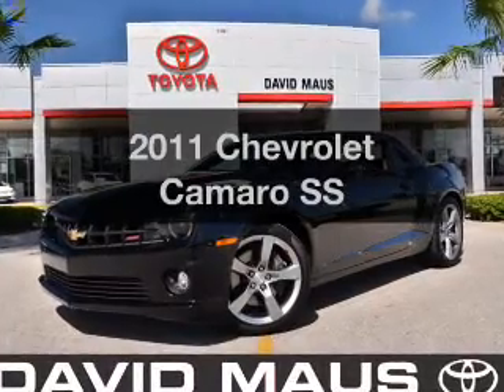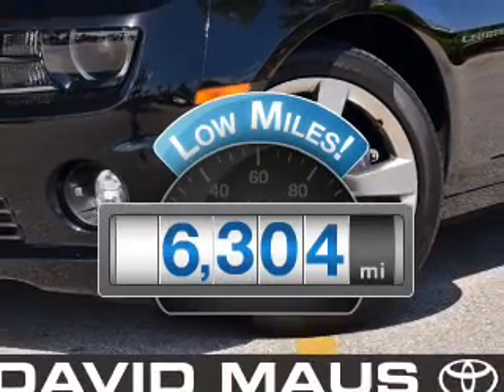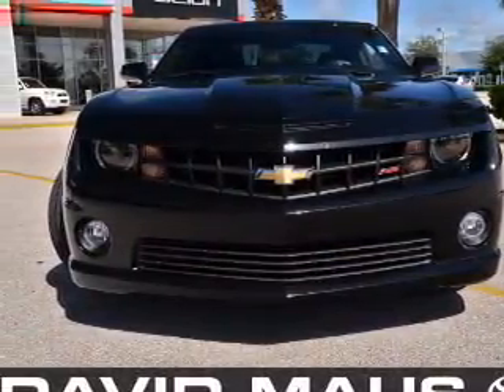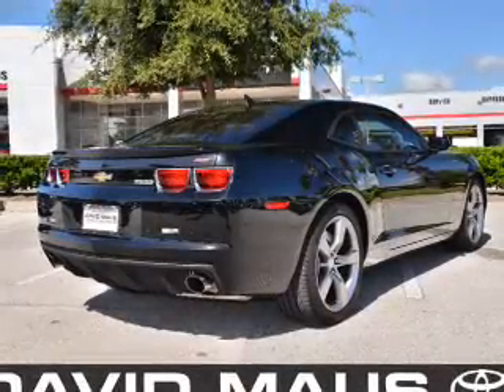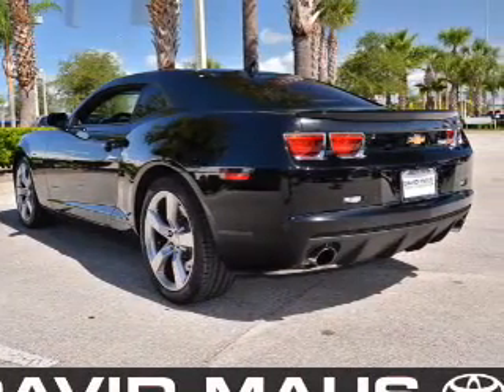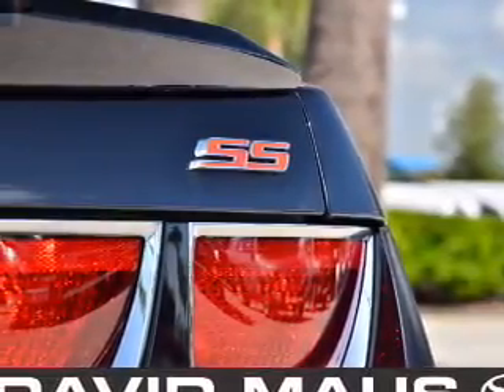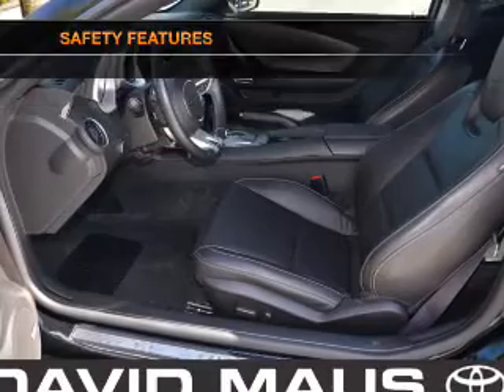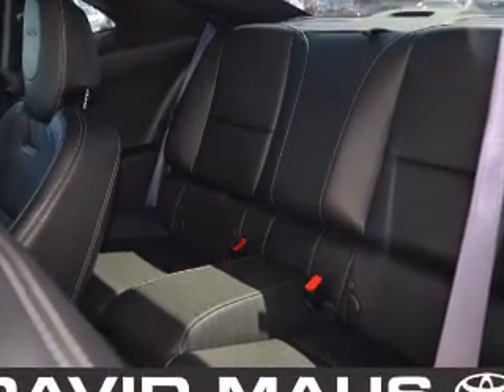2011 Chevrolet Camaro - Sanford FL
Year: 2011
Make: Chevrolet
Model: Camaro
Trim: SS
Engine: 6.2 liter 8 cylinder 16 valve
Transmission: Automatic
Color: Black
Mileage: 6304
Address:
1160 Rinehart Road